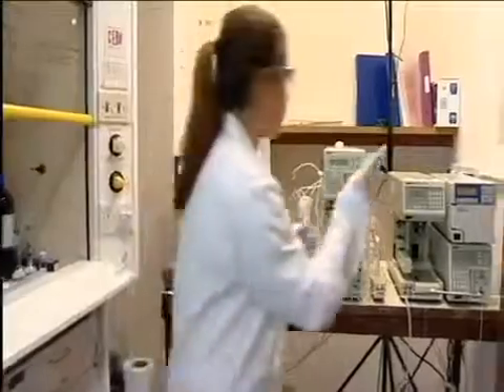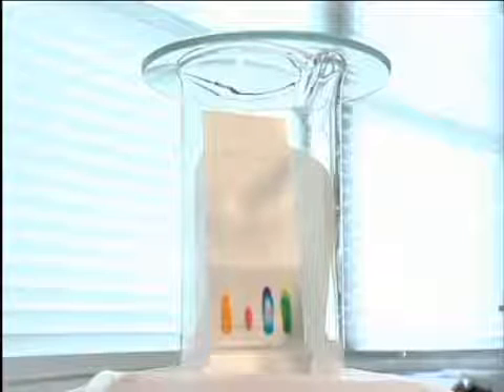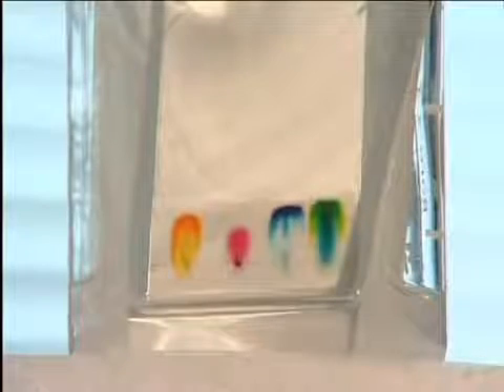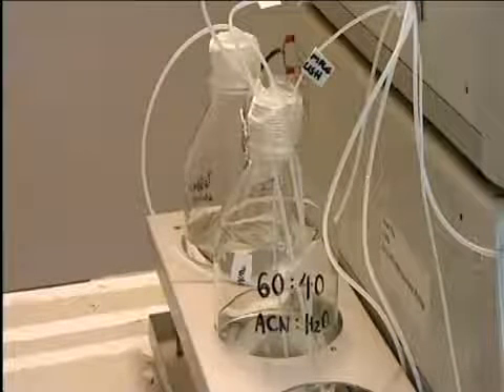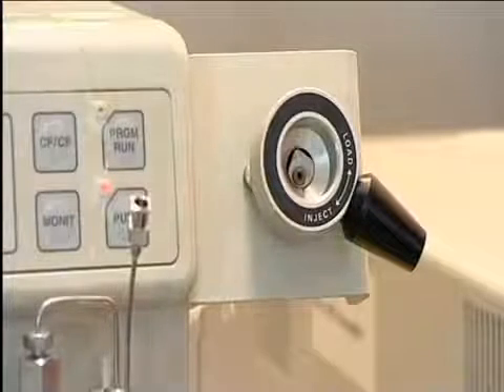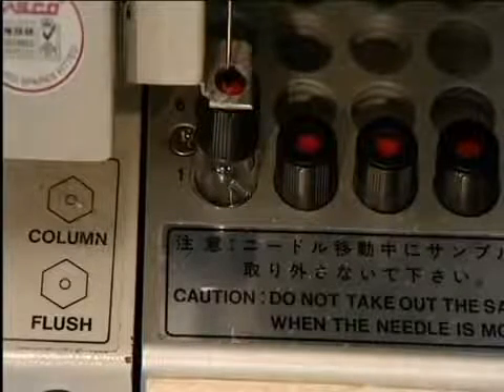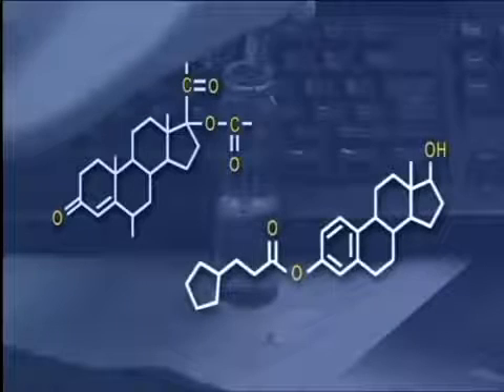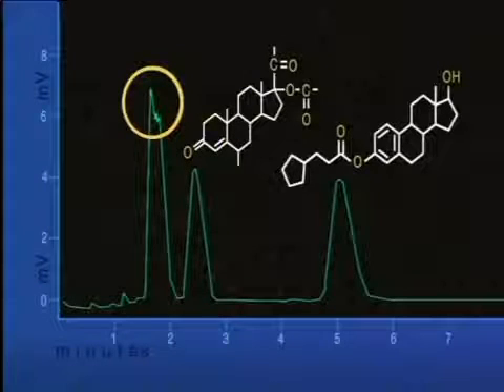HPLC principle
Description